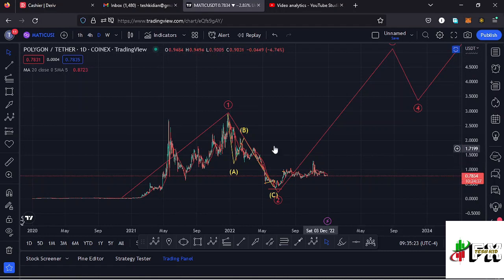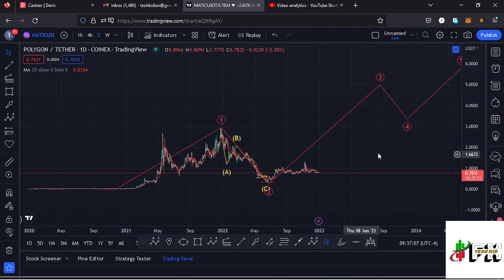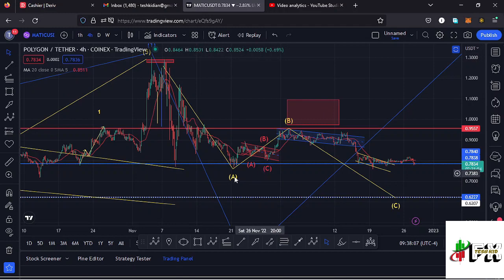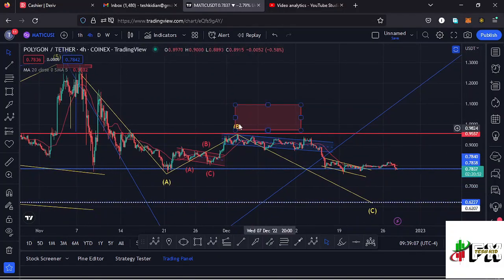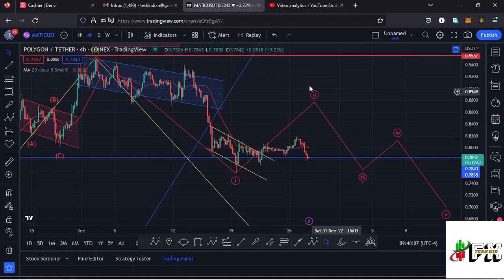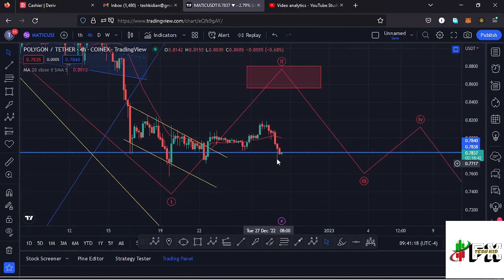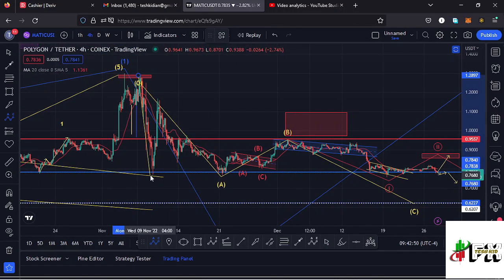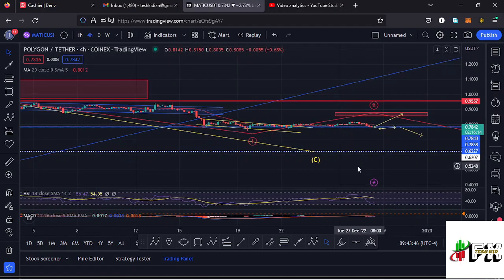POLYGON MATIC PRICE PREDICTION UPDATE!!!ELLIOT WAVES AND TECHNICAL ANALYSIS